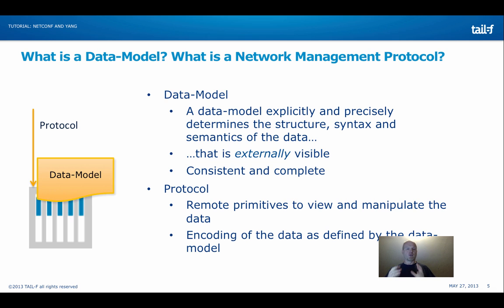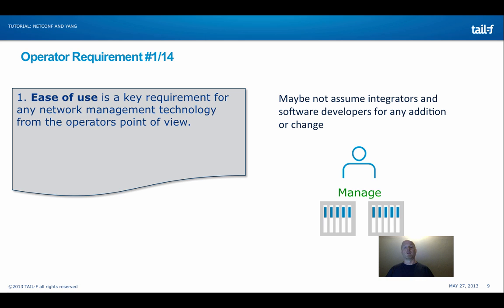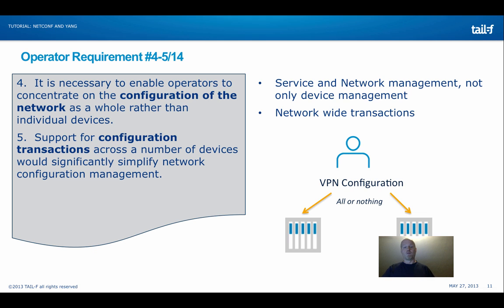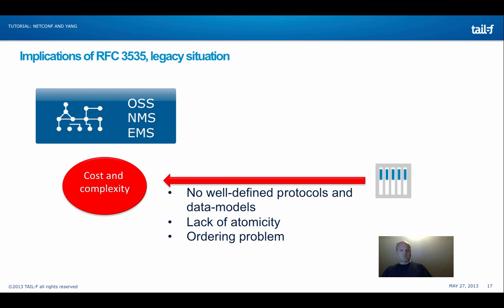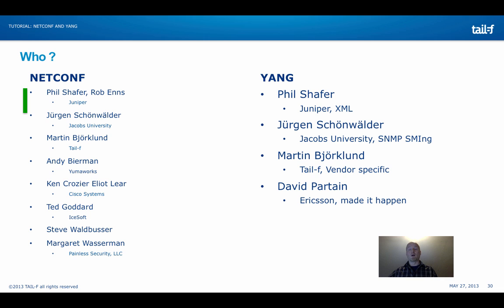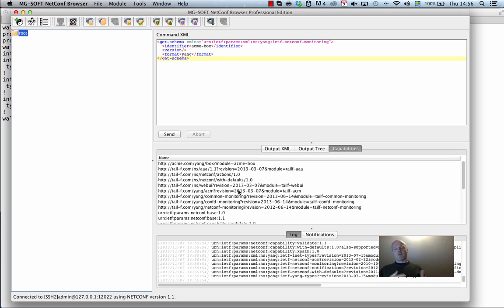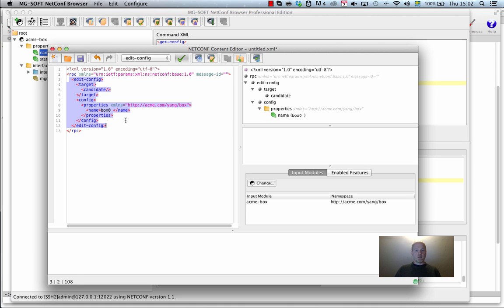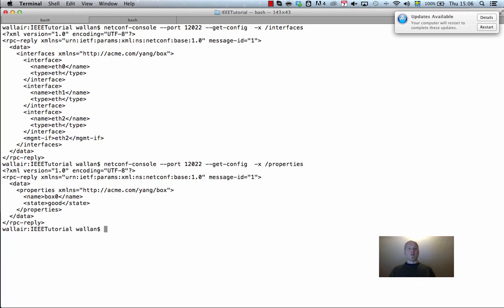NETCONF and YANG Tutorial part 1a: NETCONF and YANG Overview